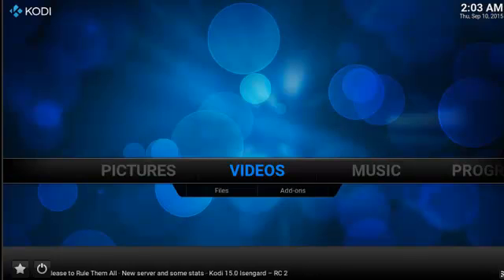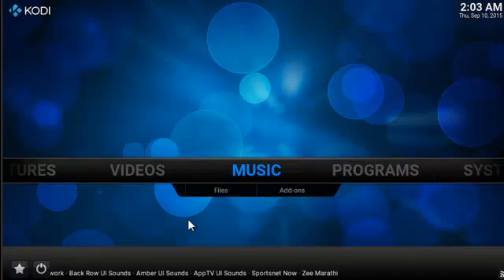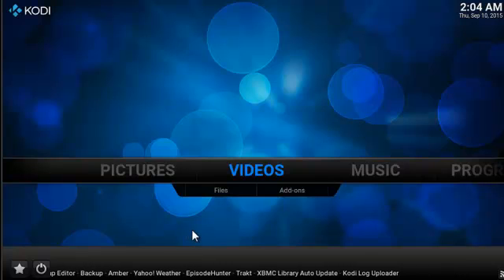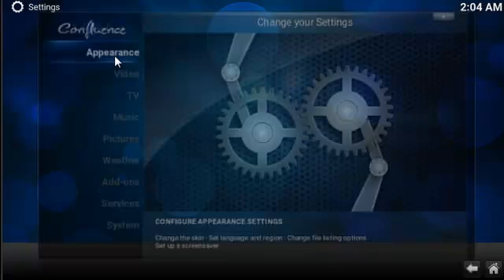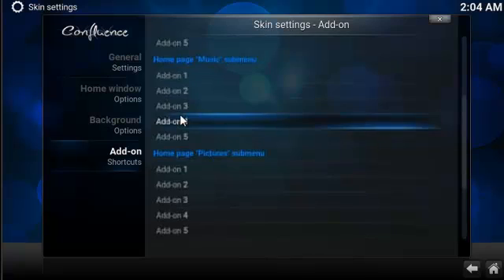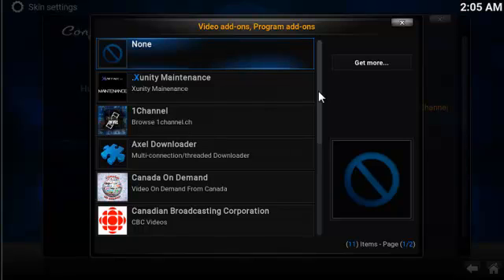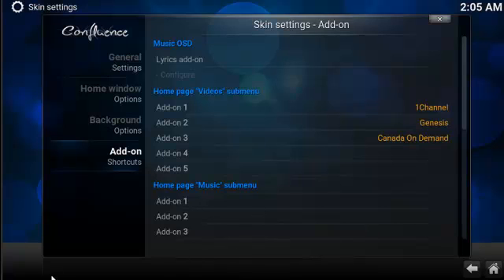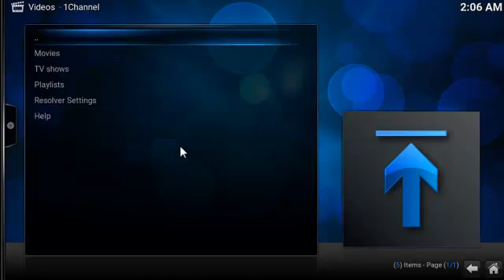Beginners - KODI Addon Shortcuts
For Beginners - how to make or change addon shortcuts on KODI (add, remove, change addons for VIDEO, MUSIC, etc). Note this video does NOT tell you how to enable/install addons. That will be another video.